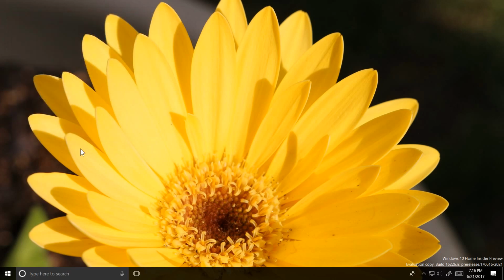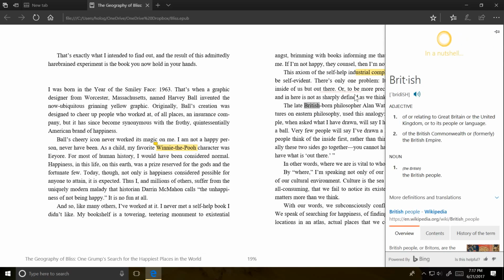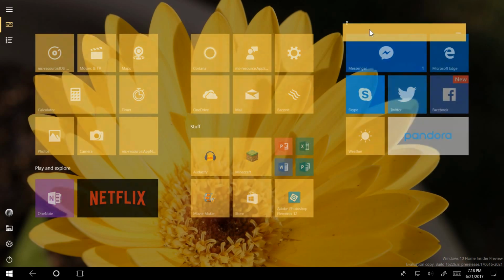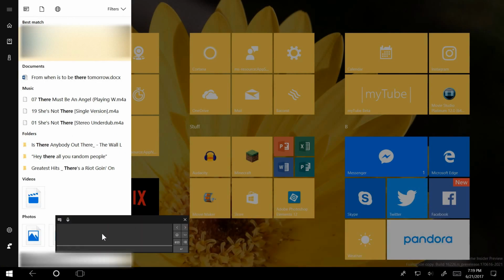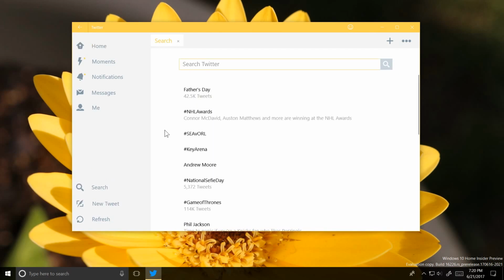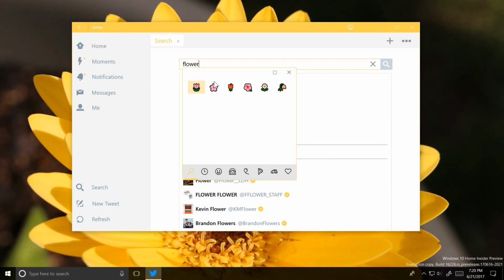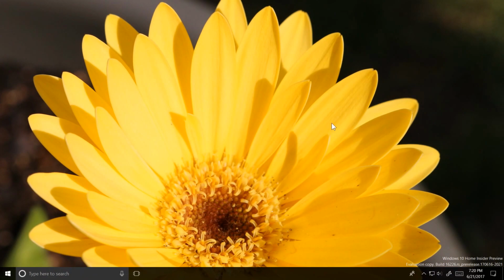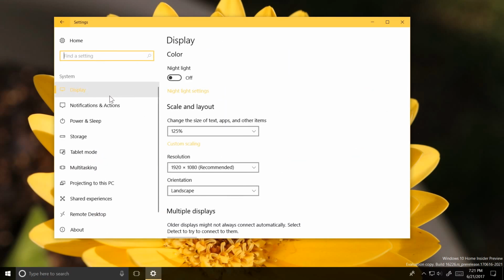Hands-on with Windows 10 build 16226